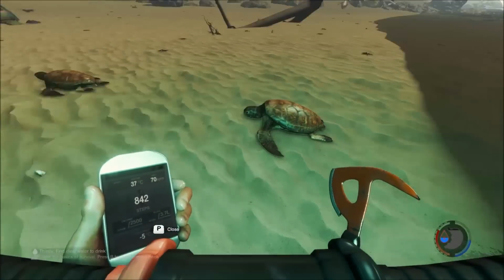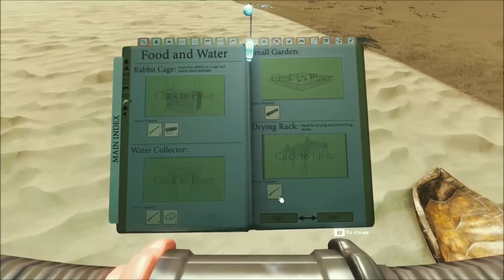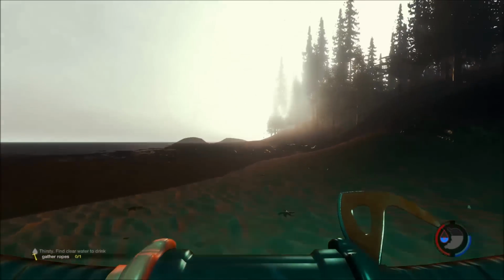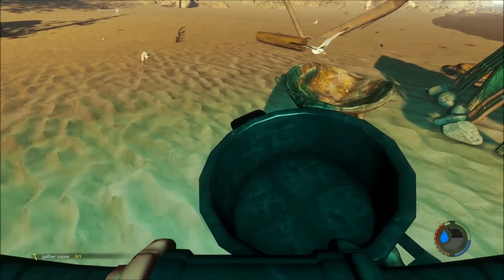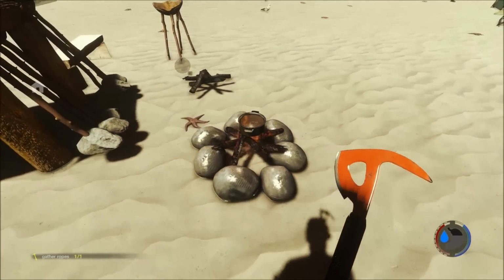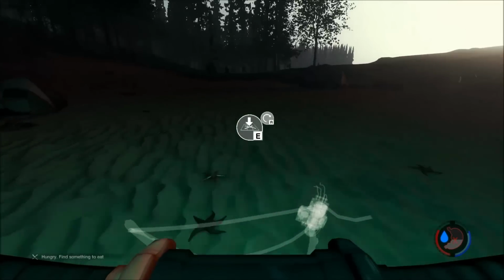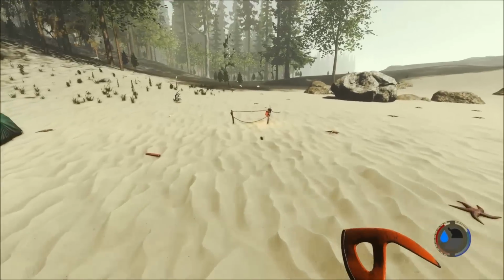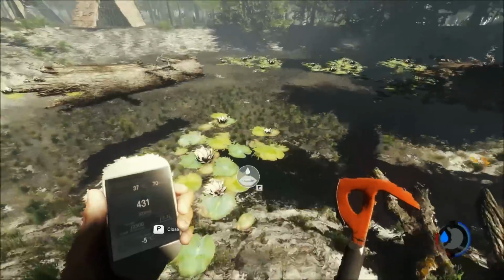Patch 0.14 ► The Forest ► Underwater Diving - Trip Wire TRAP - Better Custom Building - Part 1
JOIN Steam Group!
Dont Forget to Check out the FORUMS!